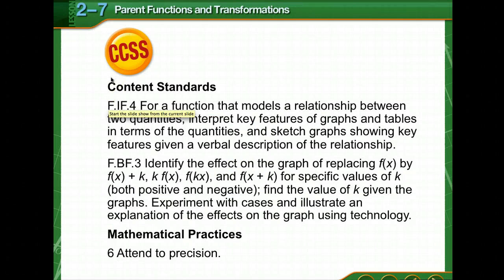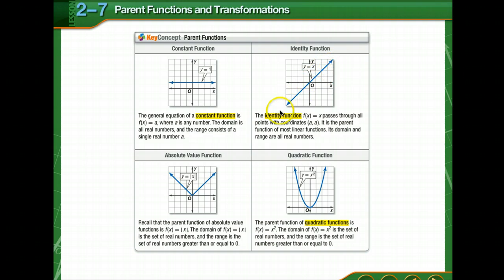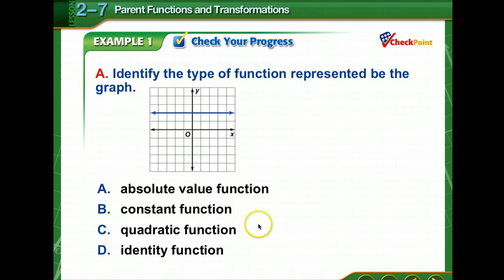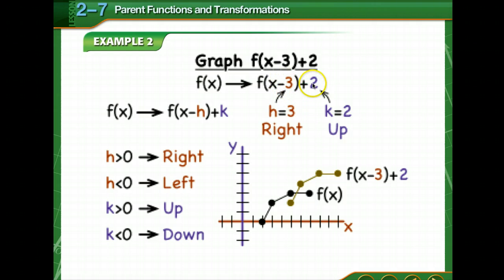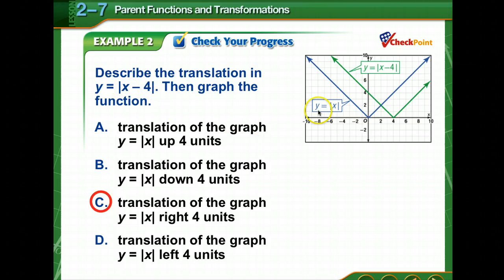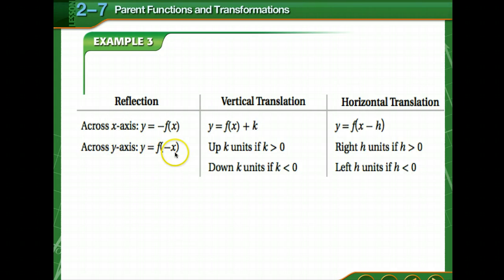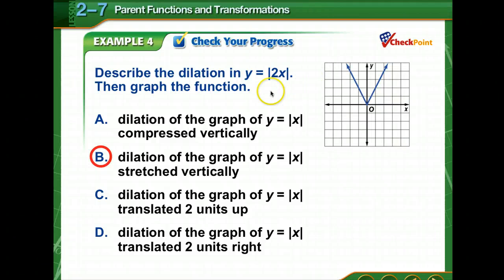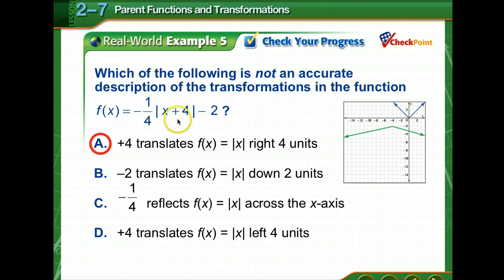Parent Functions and Transformations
Lesson 2.8 Parent Functions & Transformations